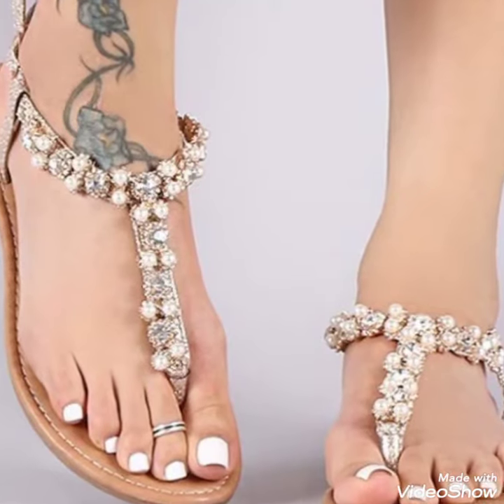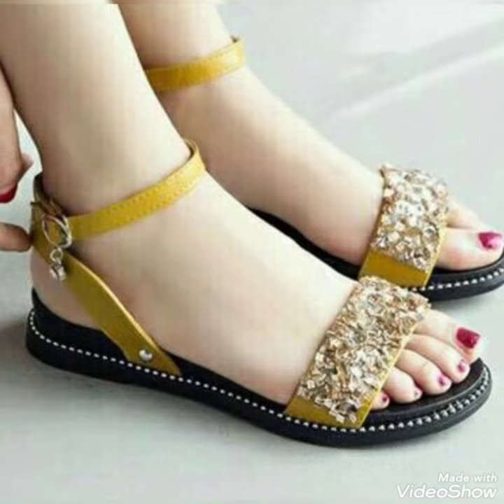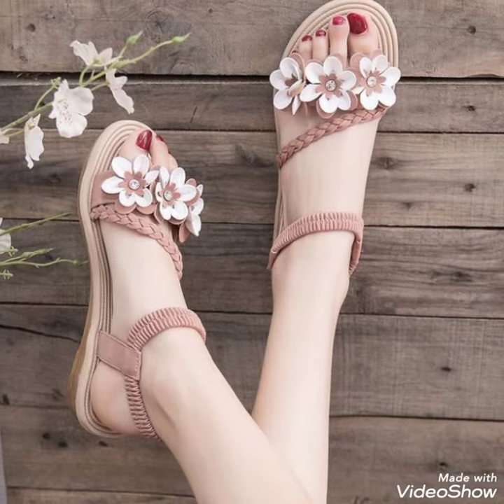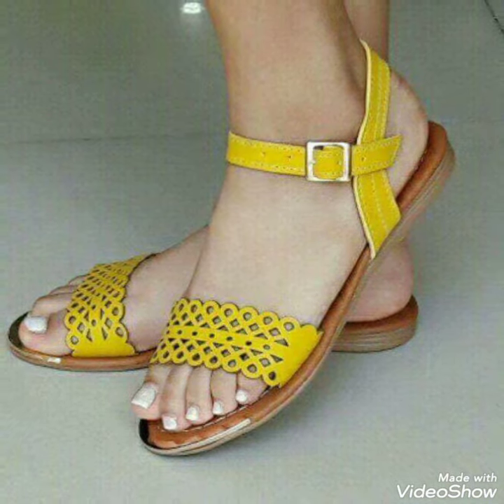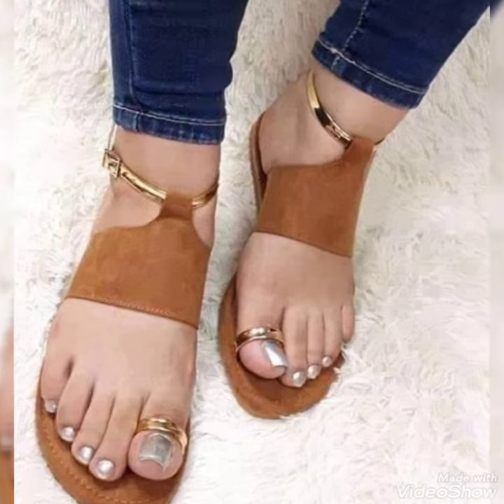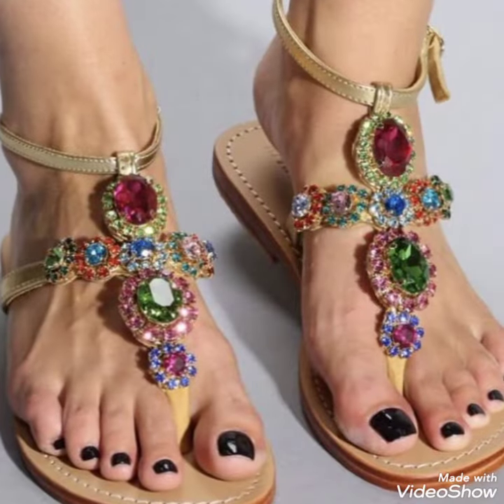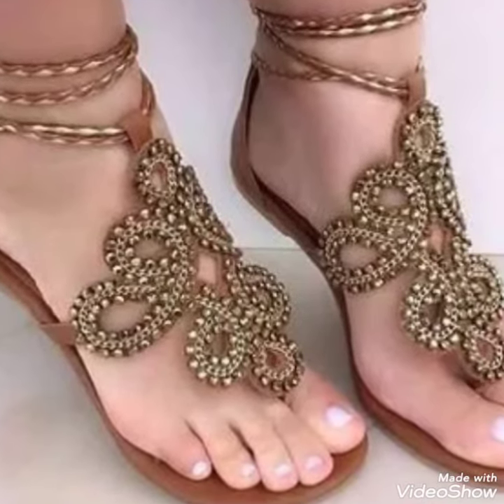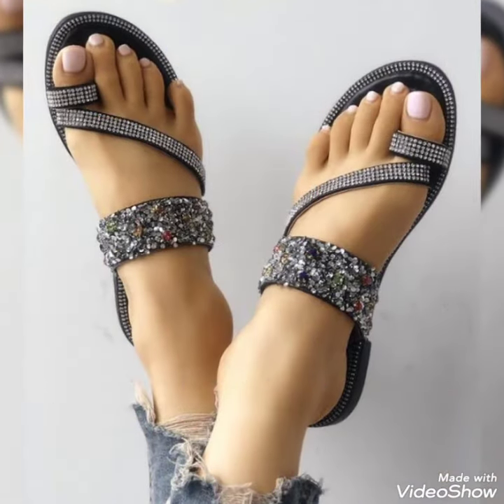charming and ravishing collection of flat sandals for ladies.